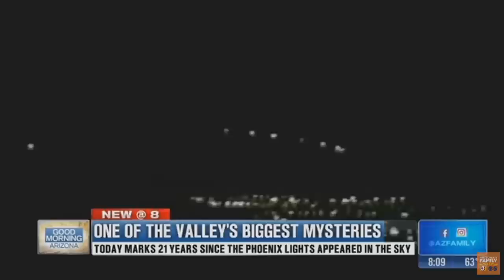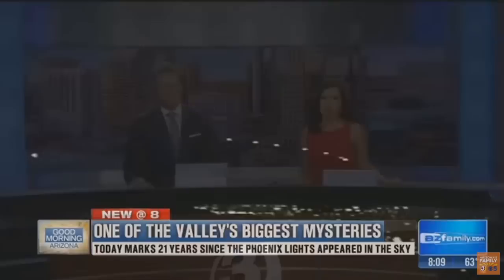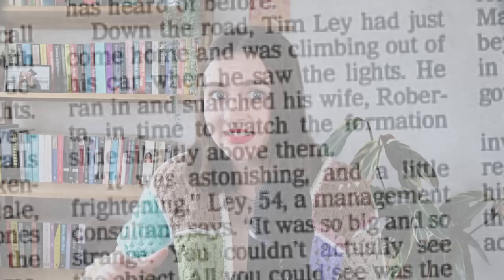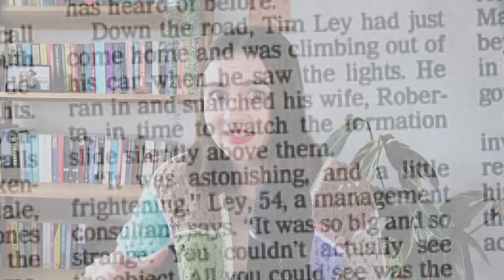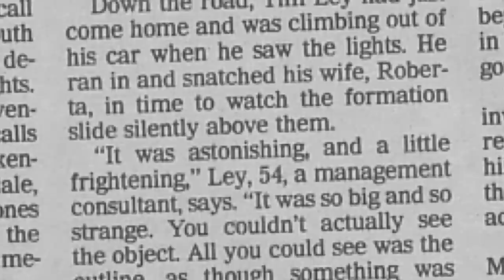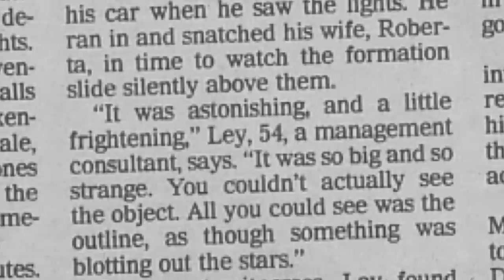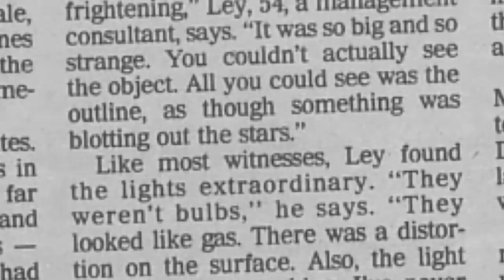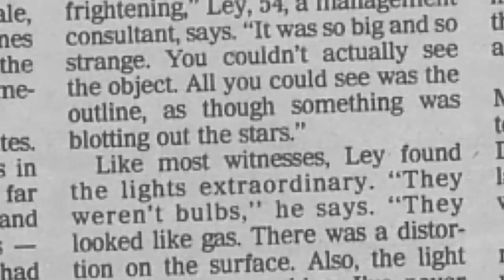The Phoenix Lights: Unsolved Enigma or Alien Encounter?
WHAT I'M WEARING:
CARDIGAN ► friend crotched it for me sorry
NECKLACE ► Primark
LIPS ► MAC Russian Red